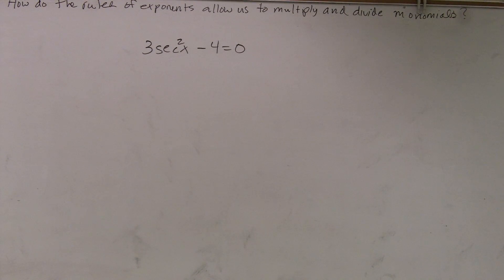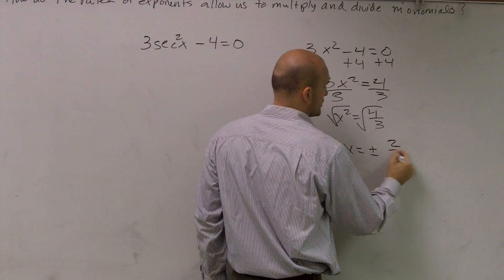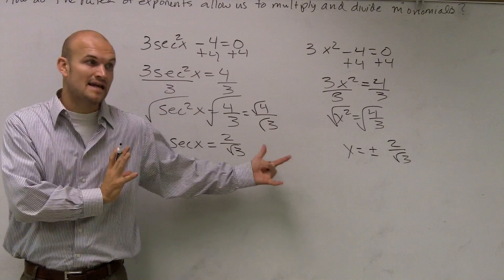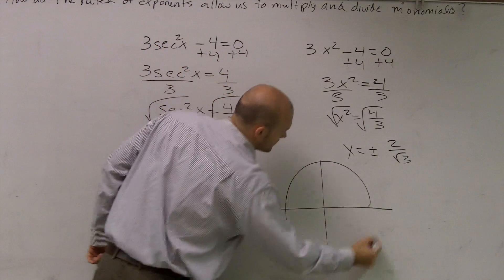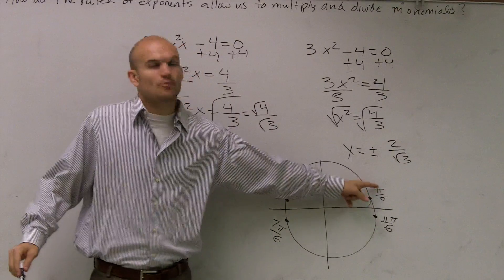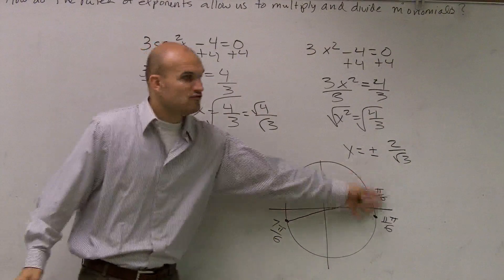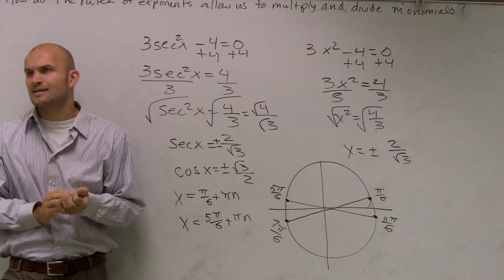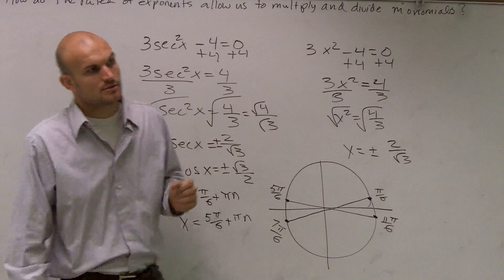Learn how to solve a multi step equation using trig